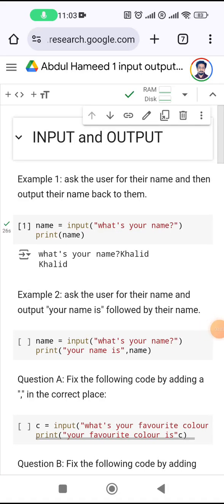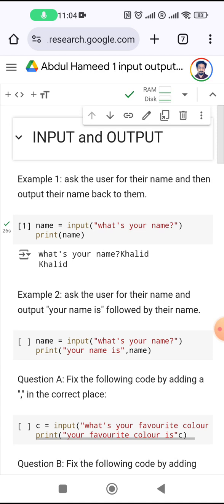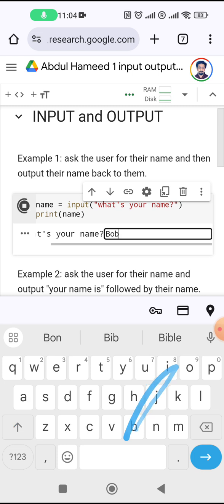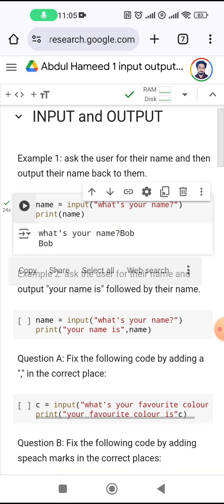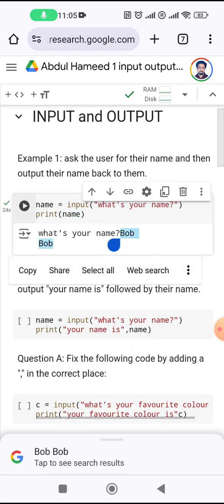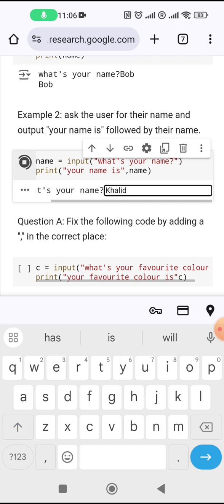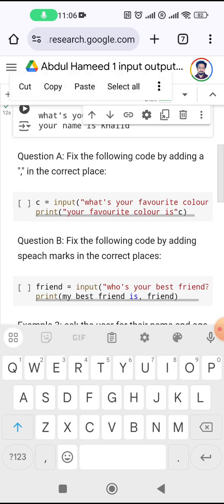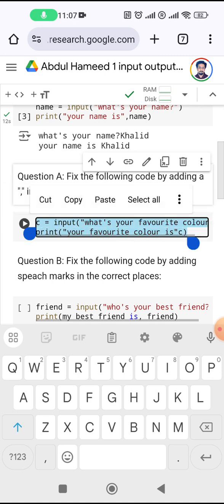Input basics. Python. Coding for Africa